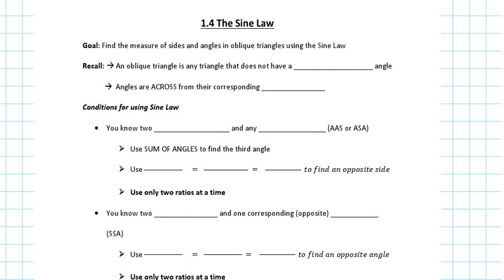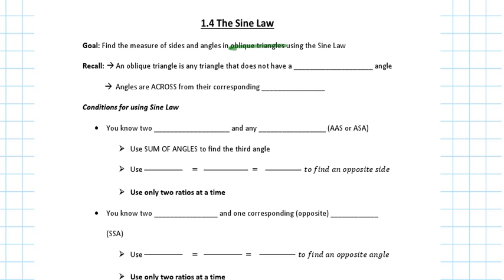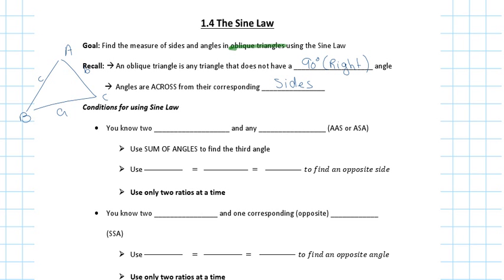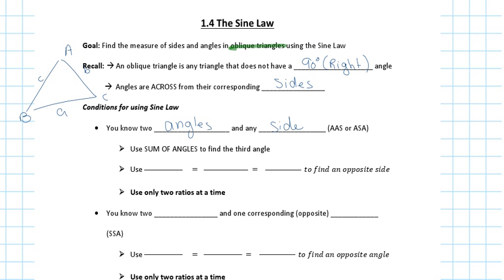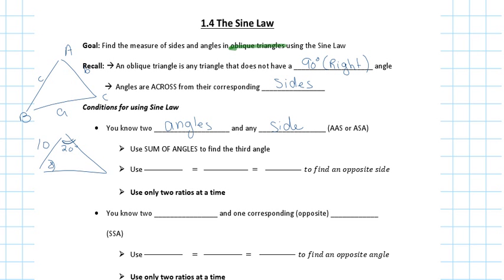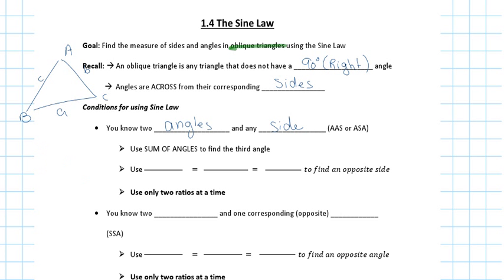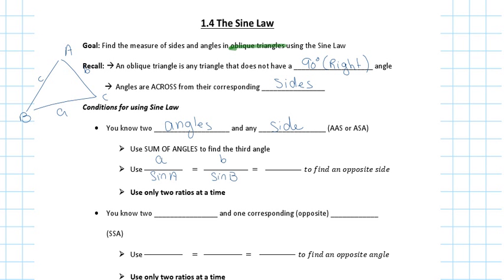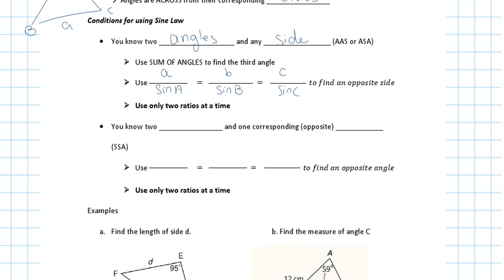Nov 13 Sine law